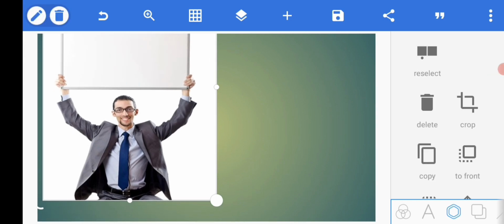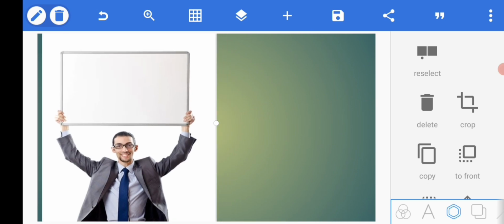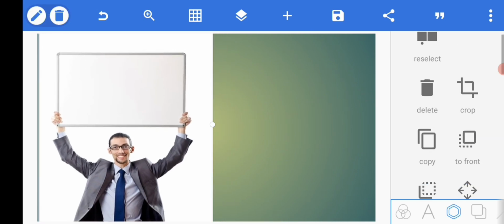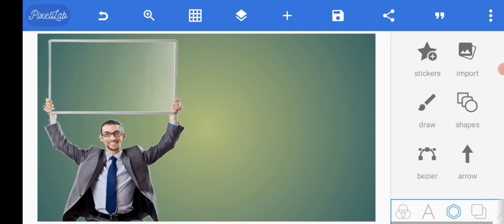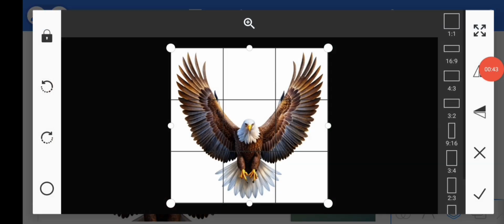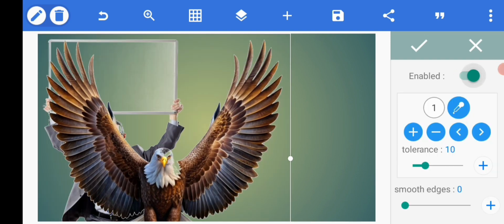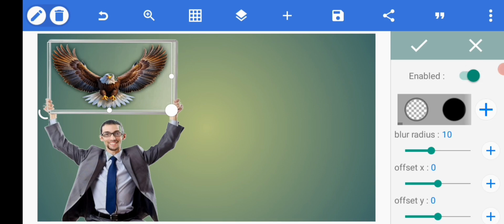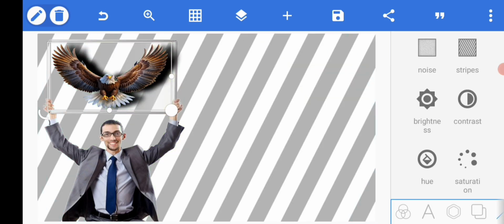HDR 4k Portrait l professional Retouching LookCanonR5 Photoshop ColorGrading Masterclassooook.. 382